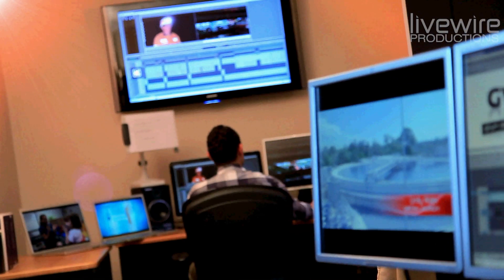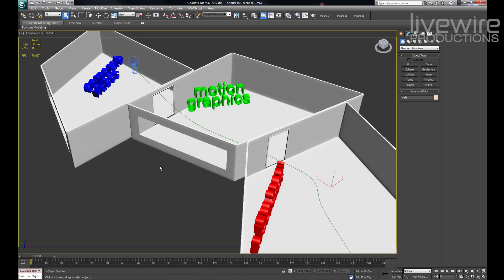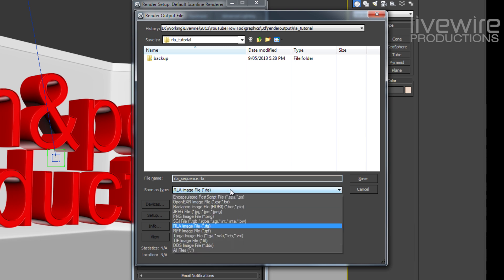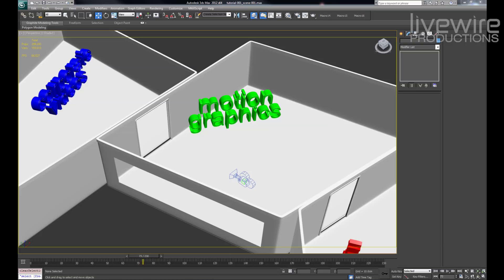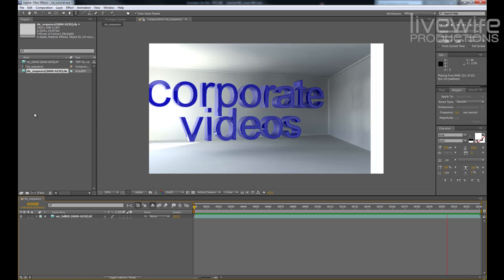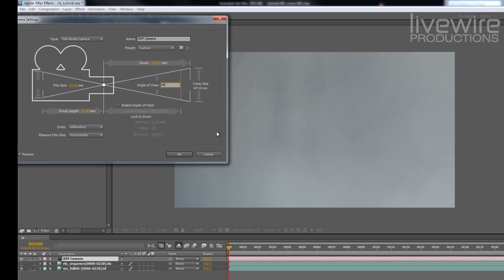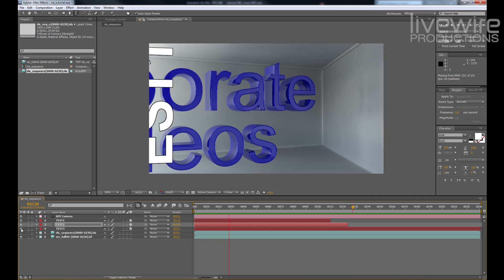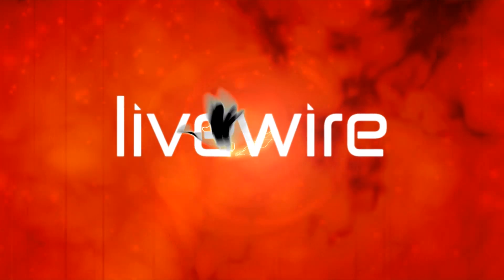Motion Graphics Tutorial - Part 01: Exporting 3D Cameras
Livewire Productions welcomes you to our first in a series of motion graphic tutorials!
In this intermediate series we take a peek behind the curtains of a motion graphics shot and illuminate the key strategies to having a flexible workflow and achieving a great looking final shot.
This is part 01: Exporting a 3D camera from 3DS Max into Adobe After Effects.